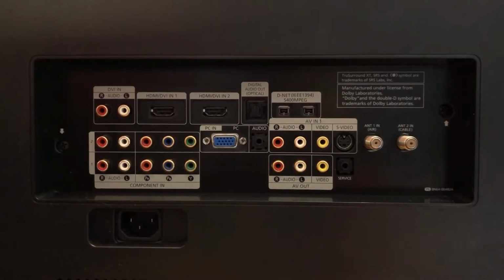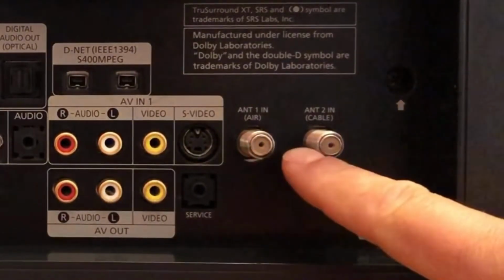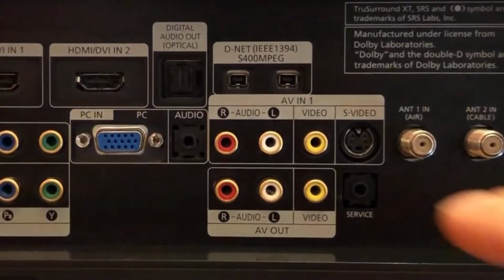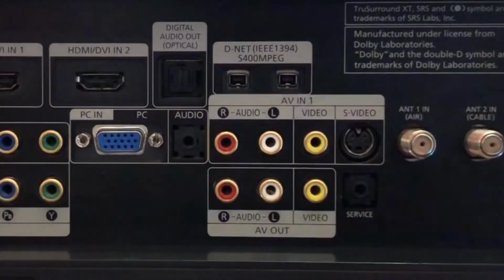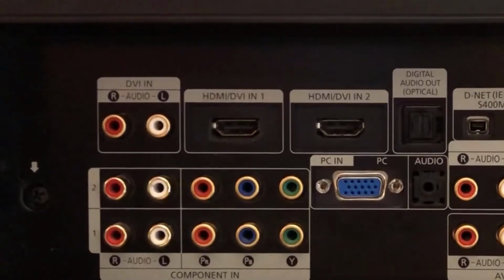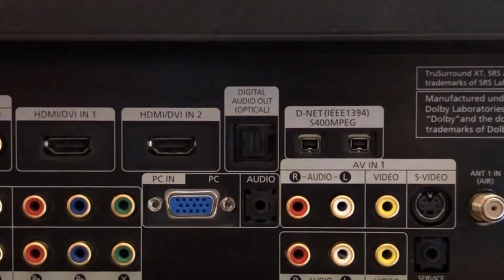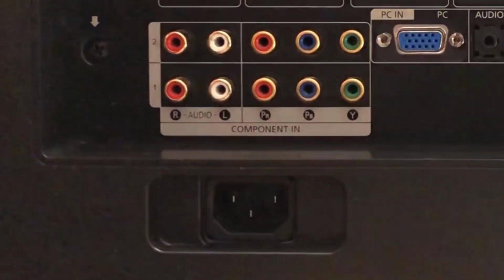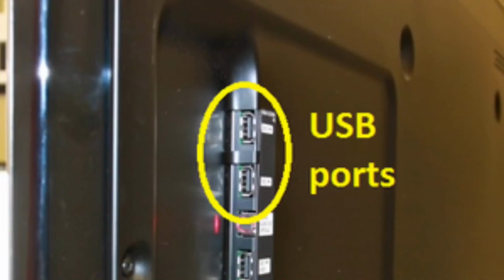TV Connections, A complete walk through of connections found on your TV.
AMS Tech Colt breaks down all the different connections that can be found on the back of your HDTV. Ever wonder what some of those connections are for? Colts easy step by step walk through describes in detail what you need to know to get your device hooked up properly. Enjoy.